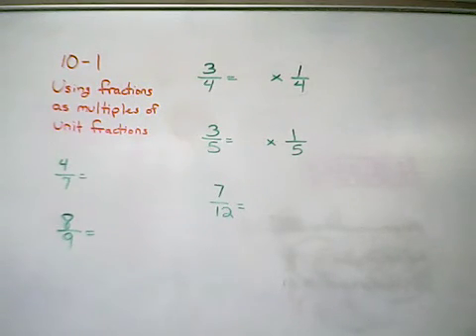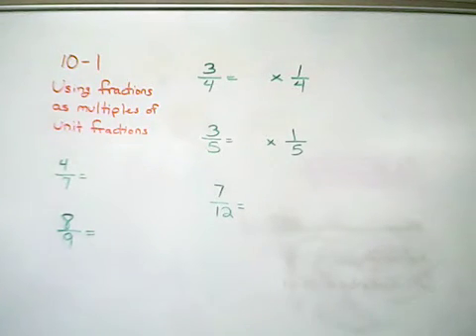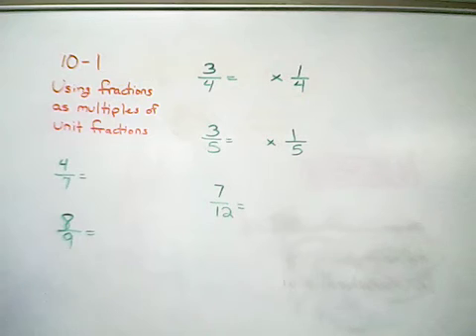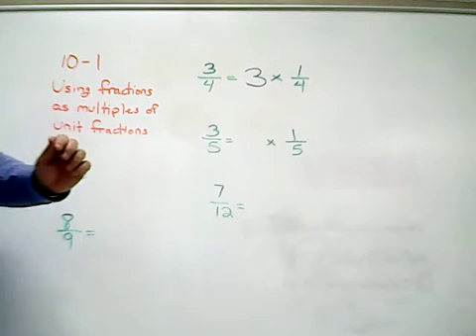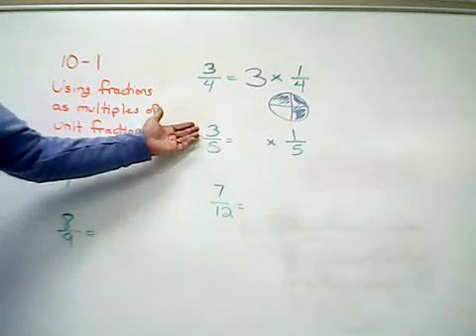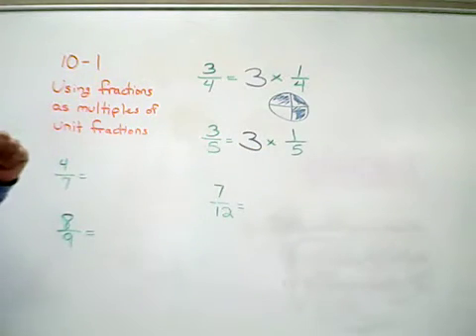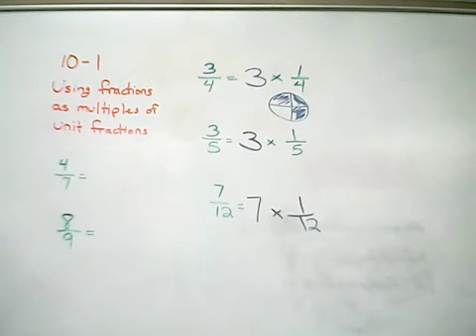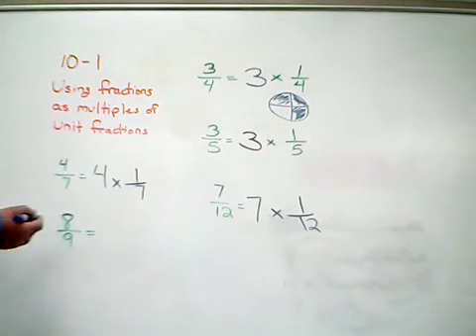10-1 multiply unit fraction & whole #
Multiplying unit fractions and whole numbers.